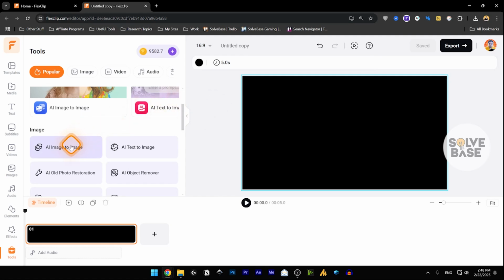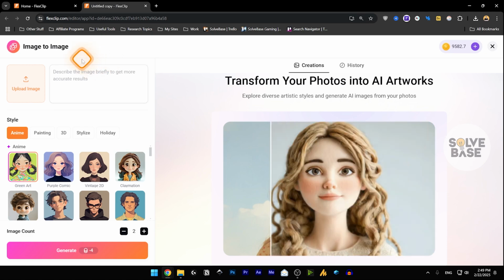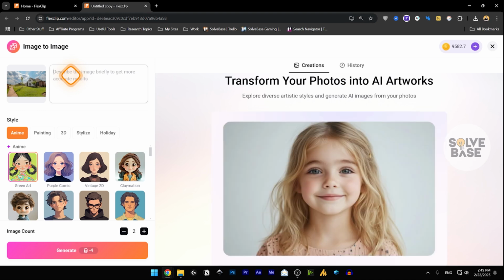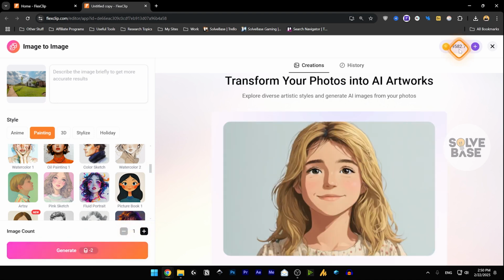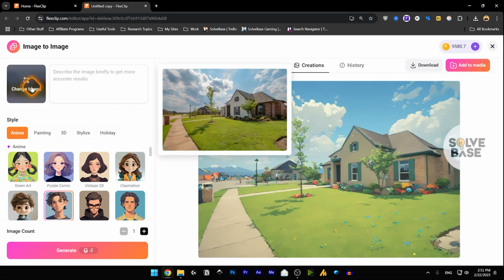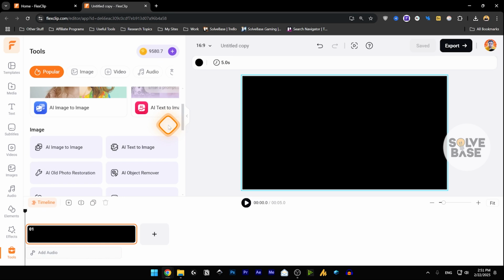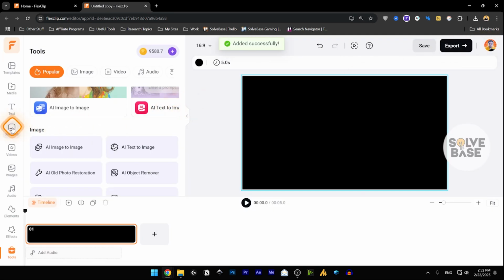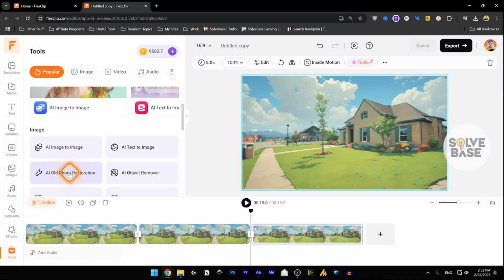How To Use AI Image To Image Tool on Flexclip | Quick Guide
In this video, you will learn How To Use AI Image To Image Tool on Flexclip.